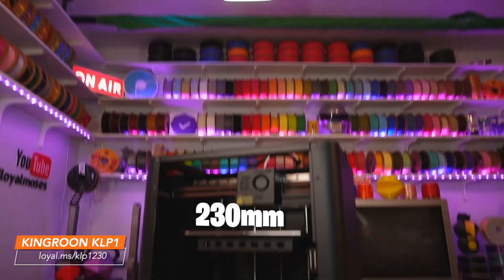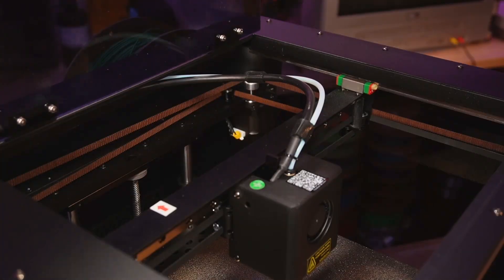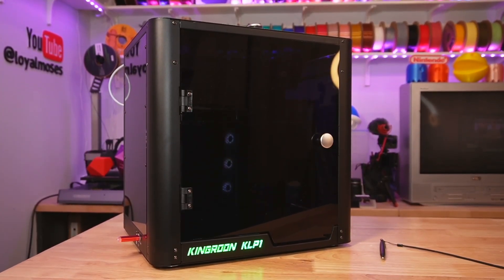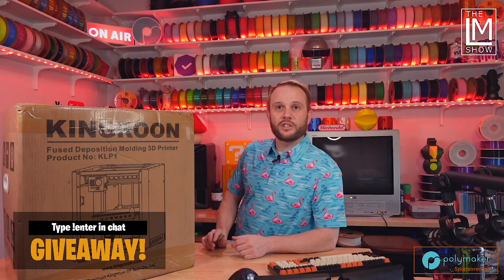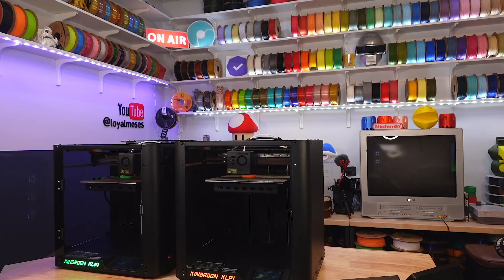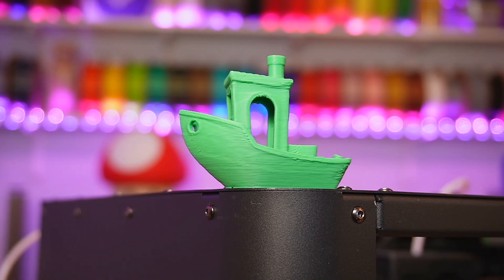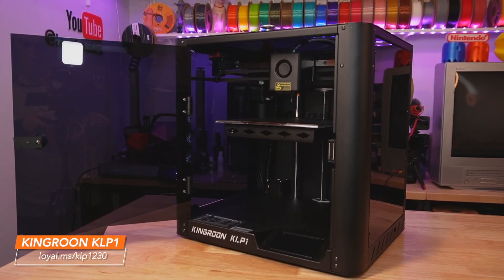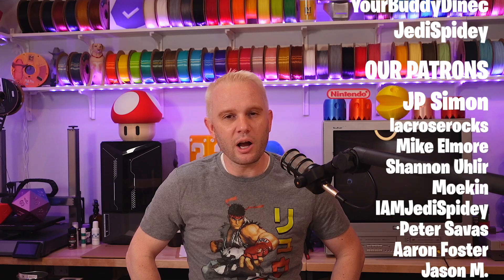Did they ACTUALLY Improve it? NEW Kingroon KLP1 230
I compared the BRAND NEW Kingroon KLP1 230mm 3D printer against the KLP1 210mm printer from last year! Kingroon has been making some great machines lately, and this was a fun video to make comparing the print results and showing that the improvements they've made worked out great!

Gloop!